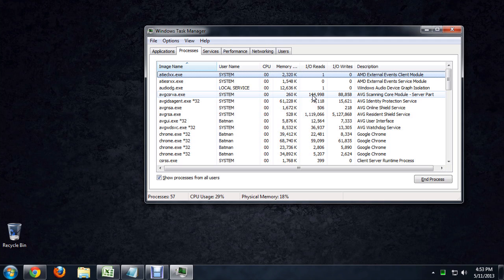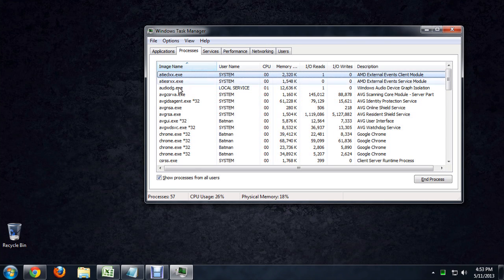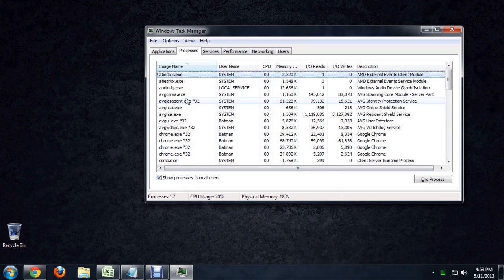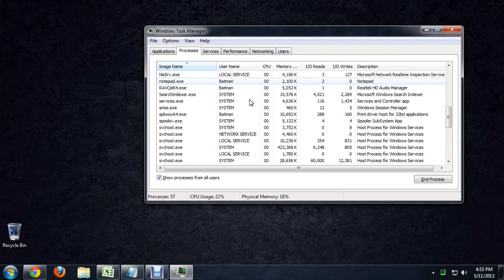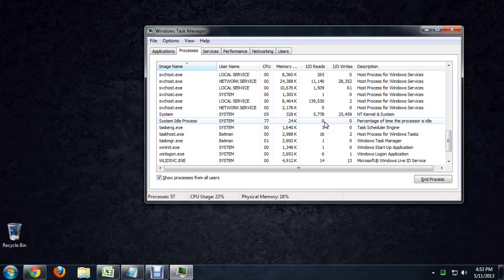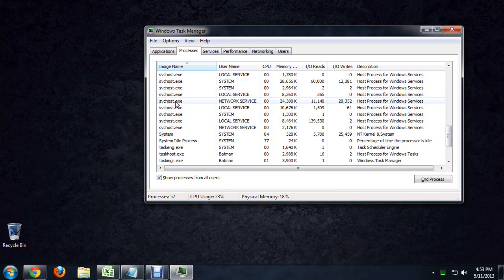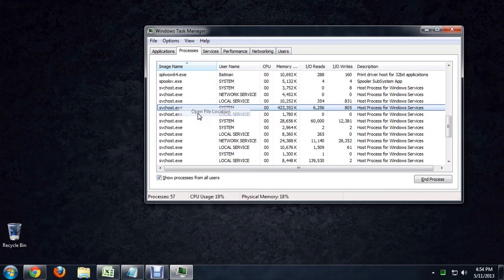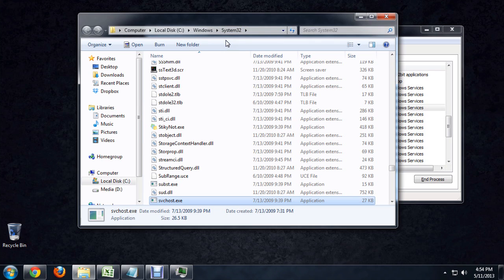What Is Microsoft Windows Host Process Rundll32? : Tech Niche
A Microsoft Windows host process is a program that needs to run DLL system files. Find out about a Microsoft Windows host process with help from a computer science and media production specialist in this free video clip.